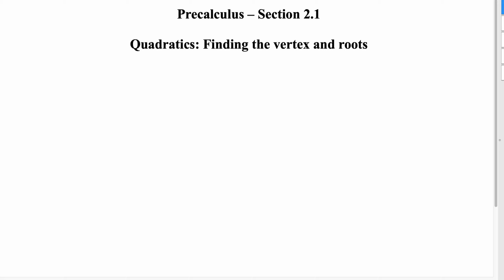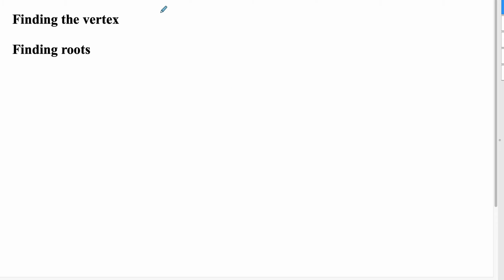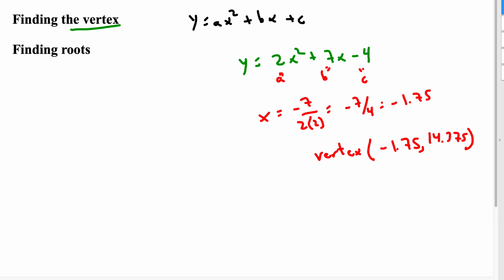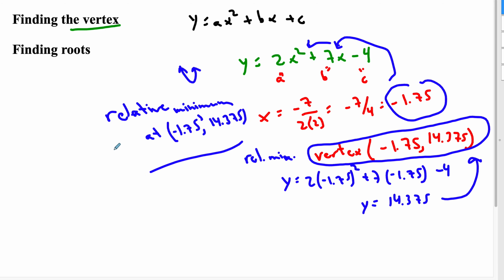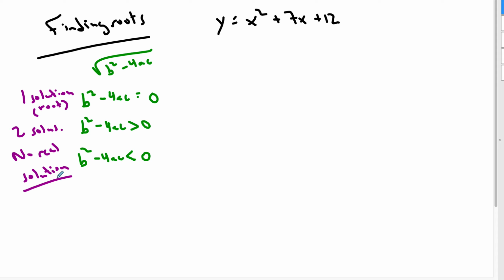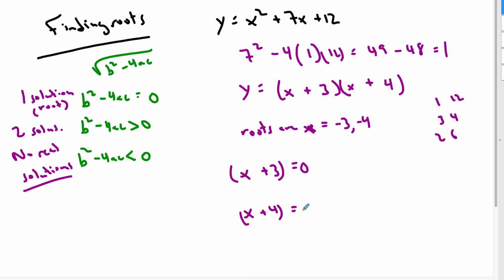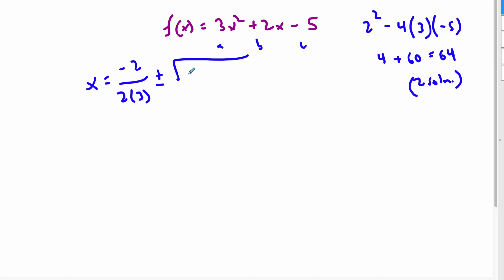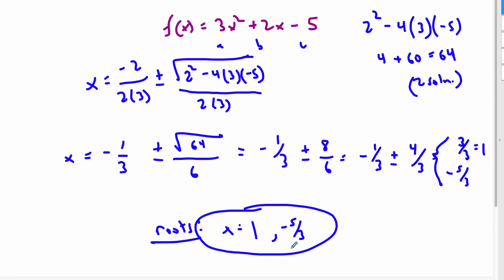Precalculus - Section 2.1 - Quadratics: Finding the vertex and roots